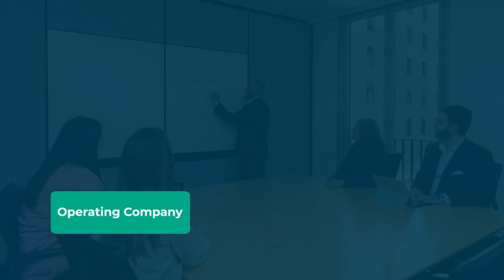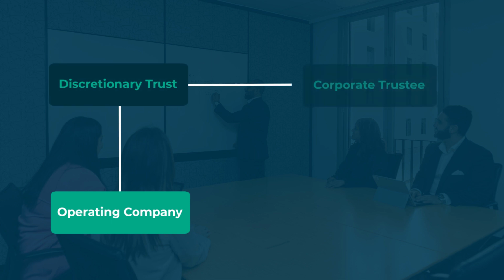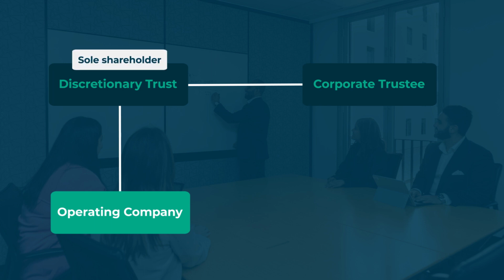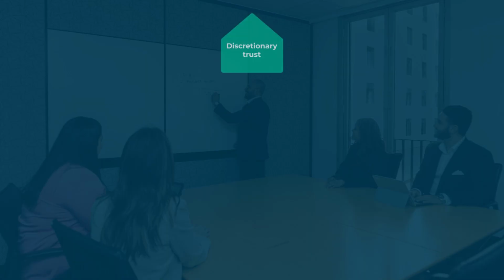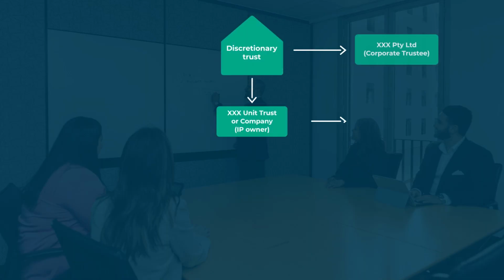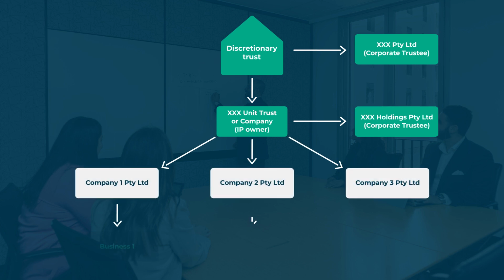Australian Business Structures: How to Choose The Right One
Are you aware that ONE decision could make or break your business' future?
It's not your product, marketing, or even your team.

It's about your BUSINESS STRUCTURE.

But how do you know which business structure is right for you?

In this video, Susan will simplify the complexities of Australian business structures, from the straightforward approach of a sole trader to the intricacies of trusts and holding companies.

And that's not all; she'll also introduce you to advanced strategies like hybrid structures, that offer enhanced asset protection, investor engagement, and strategic financial management!

The information in this video is general and should not be taken as financial or tax advice. We recommend always consulting a professional, as the best course of action is always unique to an individual's circumstance.